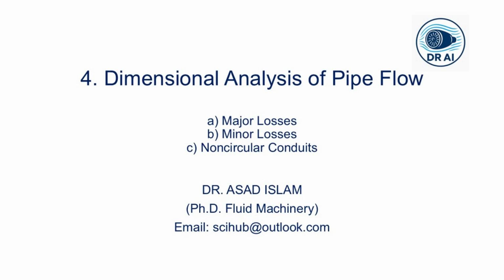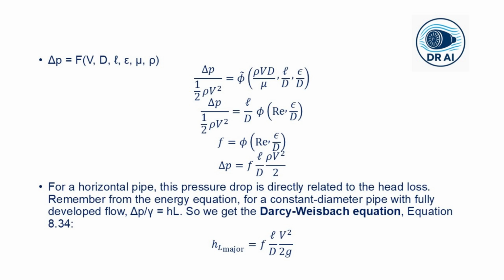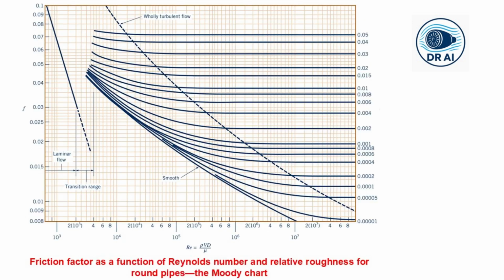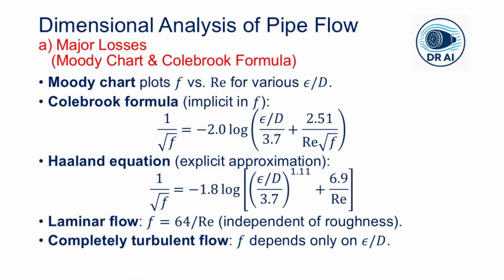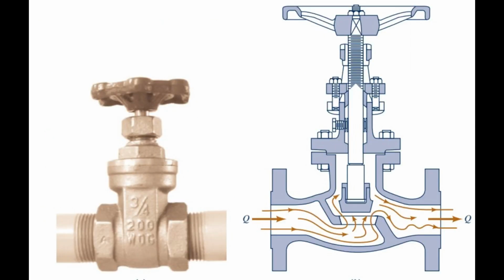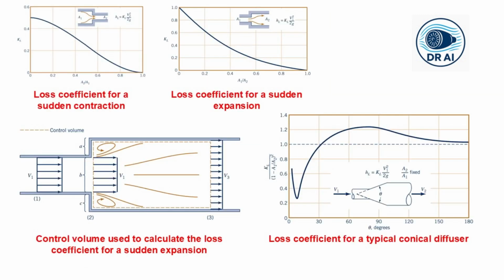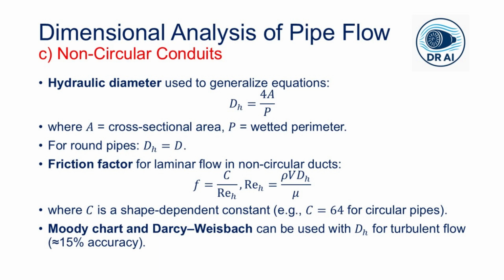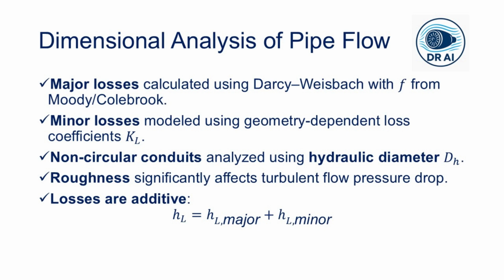Dimensional analysis of pipe flow | Viscous Flow | Fluid Mechanics Lecture #4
Major and Minor Losses: Calculating Head Loss in Pipes and Fittings